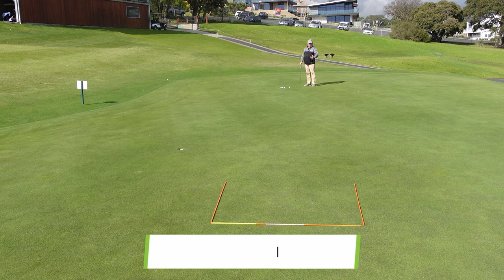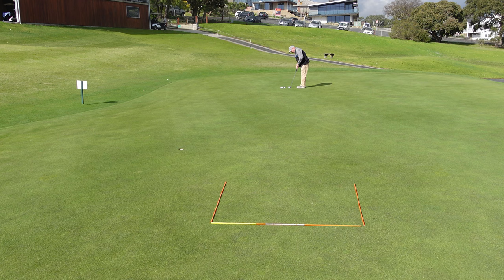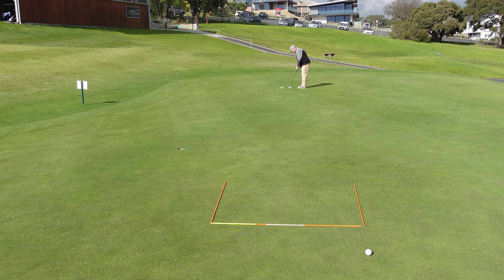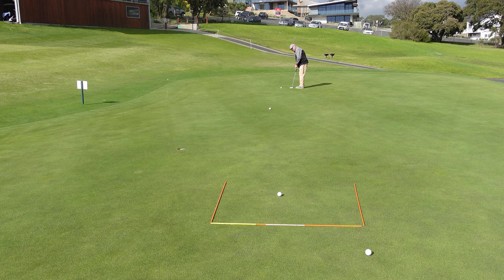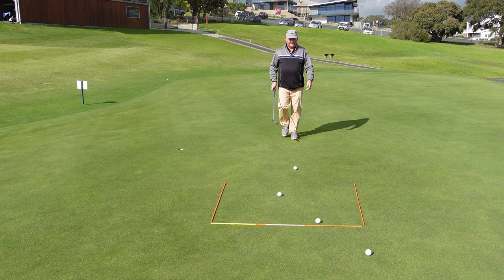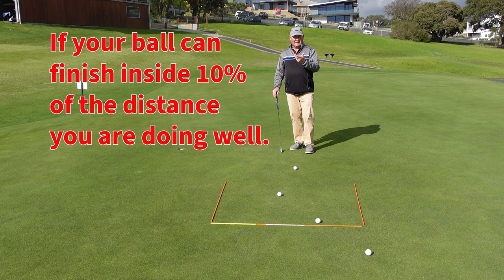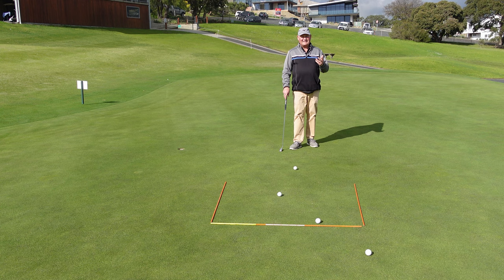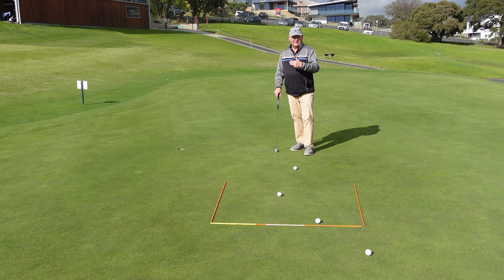Breakthrough Your Putting Slump with This Training Game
Long putting training game. Any improvement you can make to your putting distance control will result in lower scores. In this video golf tip I show you one of my games I play to help me improve my long putting. It is not quite as easy as it looks. You can make this more interesting by changing the sticks to create up hill, down hill and cross slope putts.

Brian